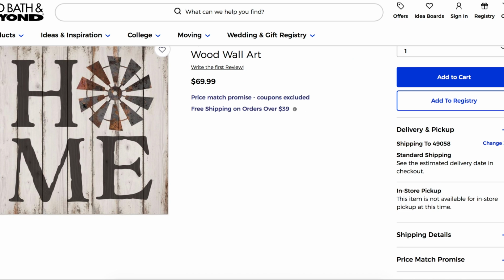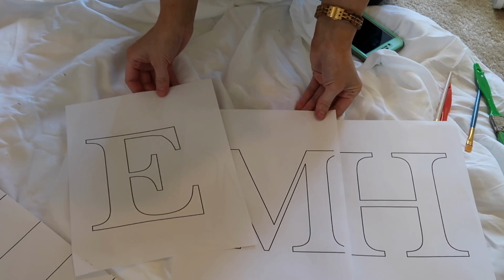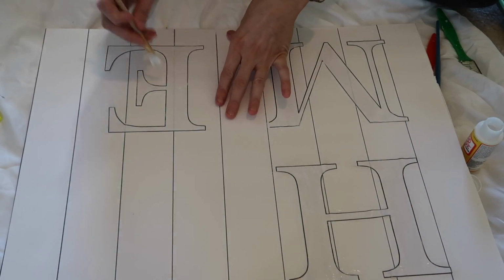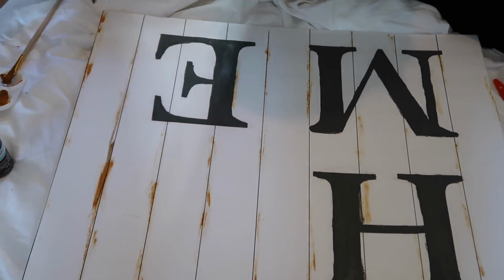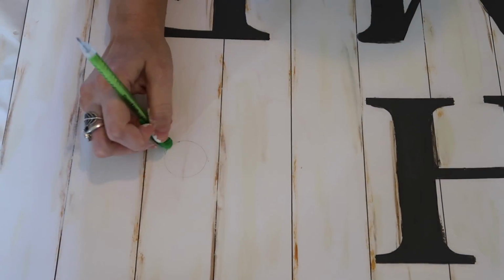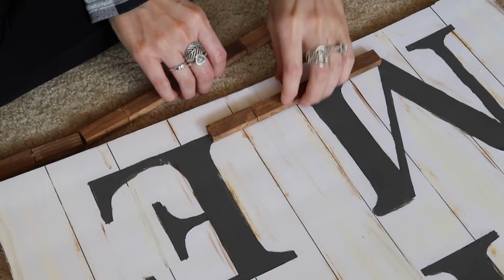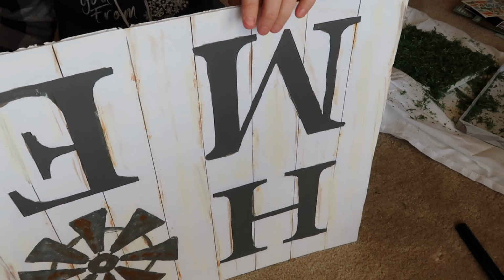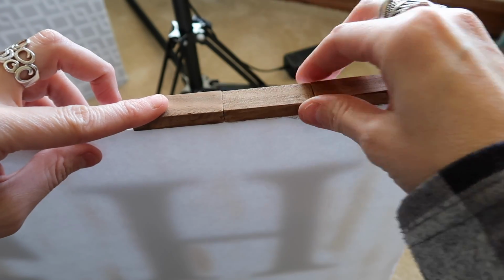FARMHOUSE DECOR DIY | LOOK FOR LESS CHALLENGE MARCH 2019 |$3 DOLLAR TREE FARMHOUSE DECOR HOME SIGN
THANK YOU ALL SO MUCH FOR WATCHING. ALSO THANKS SO MUCH TO YAMI FOR LETTING ME COHOST THIS MONTH OF THE LOOK FOR LESS CHALLENGE WITH HER! XOXO

Shark Rotator Vacuum: